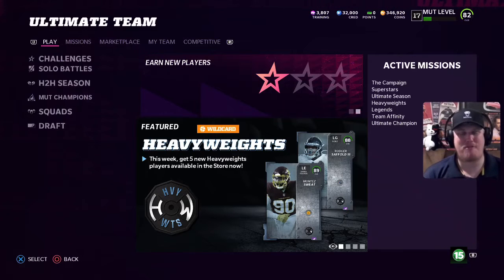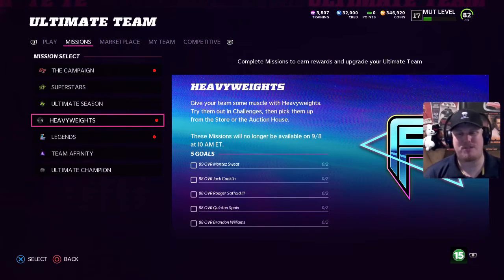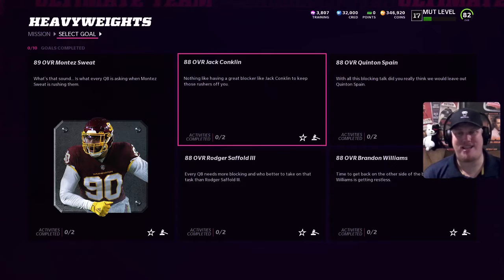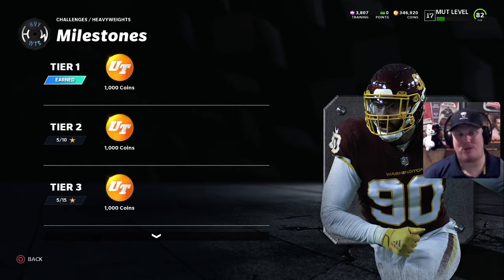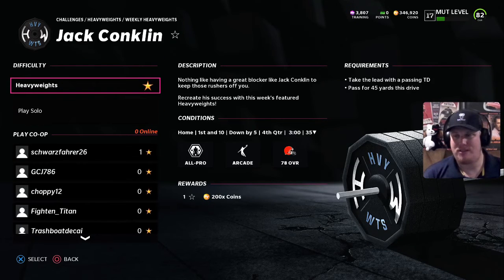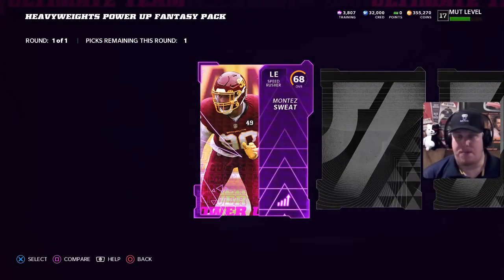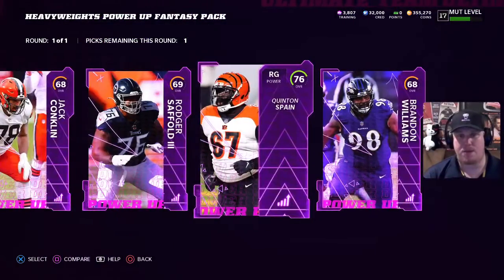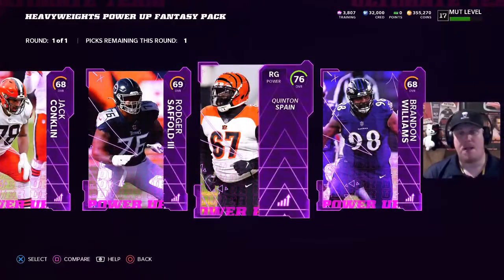Wildcard Wednesday: Heavyweights | Madden 22 Ultimate Team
Bring on the Heavyweights! Today I'm taking a look at the Challenges and Rewards for this week's Wildcard Wednesday promo. Be sure to complete these challenges weekly, earn your Power Up Reward, and stockpile your Wildcard Wednesday Fantasy Packs. Enjoy!

Will you be bringing any of these new players to your squad?

What is your favorite Wildcard Wednesday Promo...Flashbacks, Heavyweights, Veterans, Rising Stars?
Socials
I am officially partnered with MAW Energy! They create and sell a powdered, sugar free energy drink that you just add to water.

I am officially partnered with Killer Jerky Co! Get the best tasting snacks in the game!

I am officially partnered with Fade Grips! The world’s most affordable, durable, and comfortable gaming accessories…now at your fingertips!

I am officially partnered with REGIMENT, America’s #1 Military Gaming Community! Our primary focus is uniting Service Members and Veterans through the power of gaming.